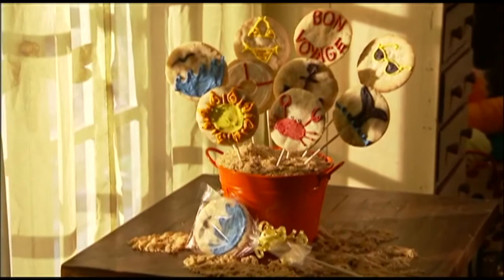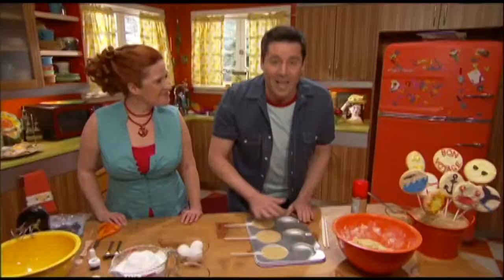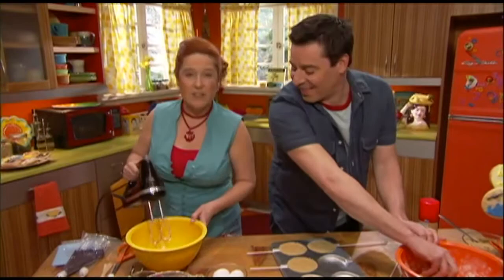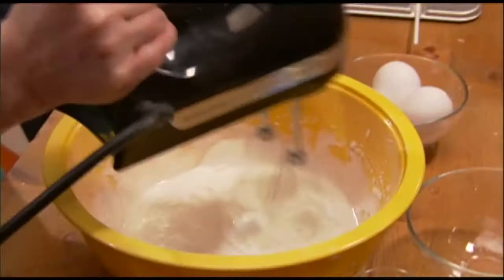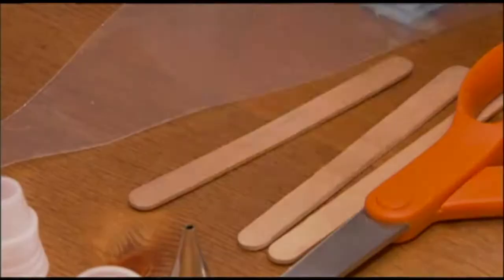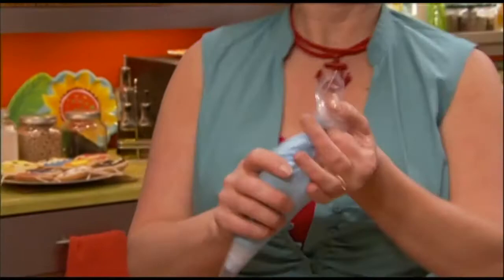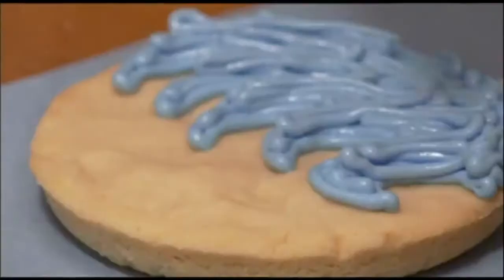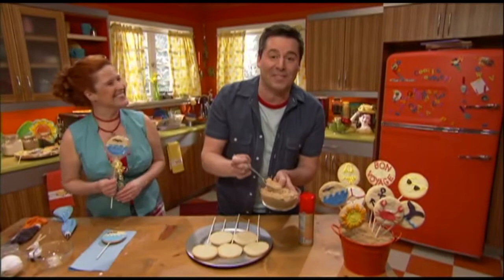Cookie Bouquet and Royal Icing How to Recipe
Learn how to make a Cookie Bouquet with a Royal Icing and Sugar Cookies. Recipe included.